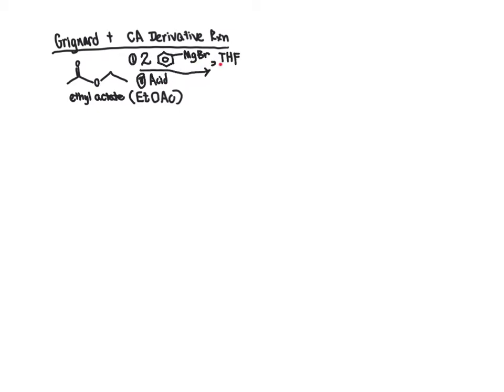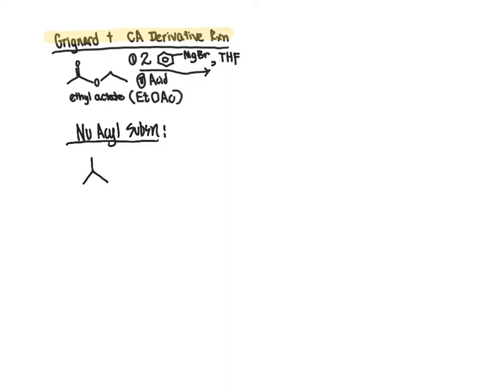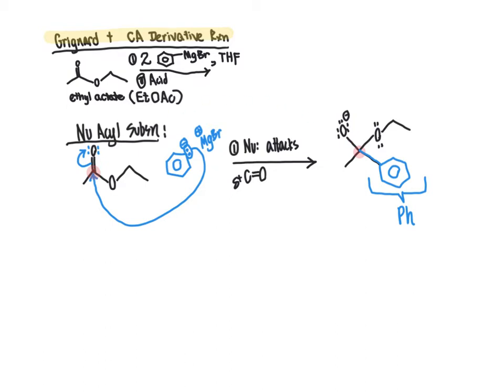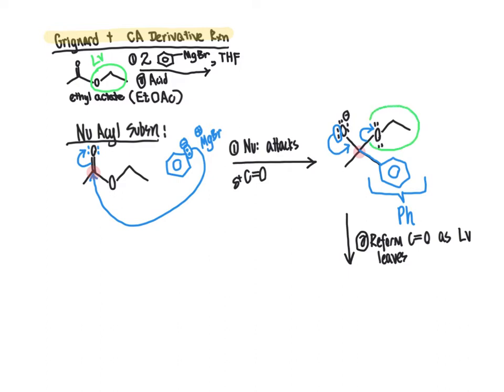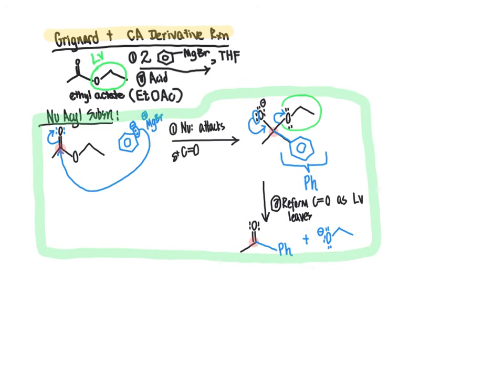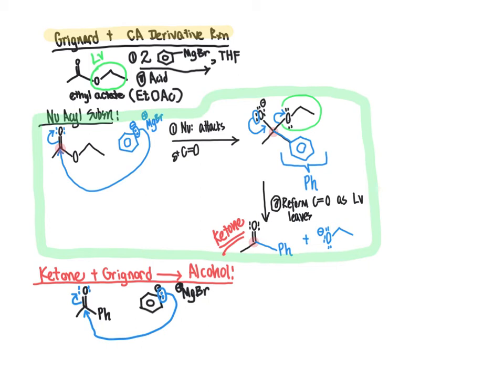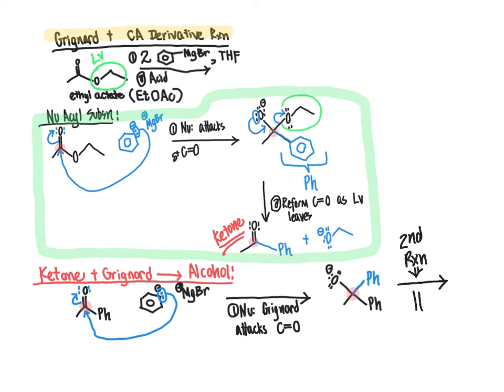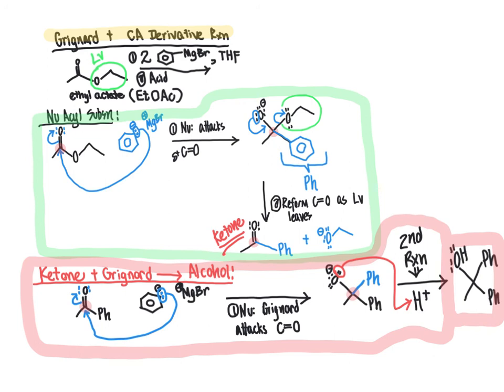192 CHM2211 Reaction of Grignard Reagent with Carboxylic Acid Derivatives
This video describes how Grignard reagents react with carboxylic acid derivatives, such as esters, via a nucleophilic acyl substitution reaction. It continues by illustrating how the aldehyde or ketone product of this reaction can then react with a second equivalent of Grignard reagent and ultimately yield alcohol product.